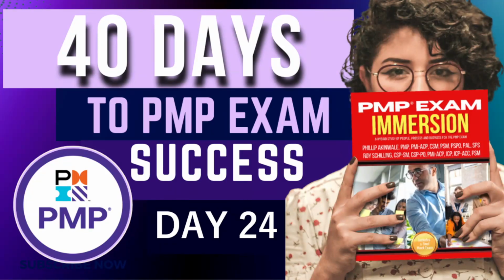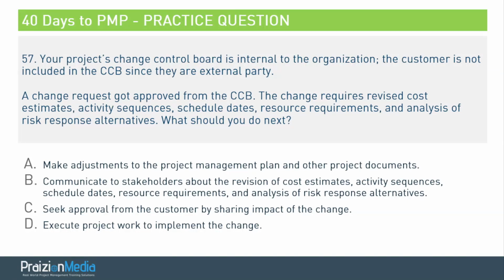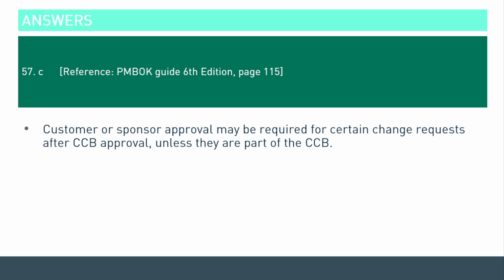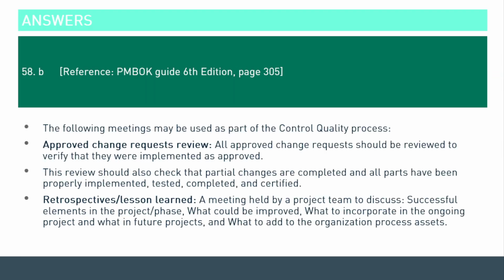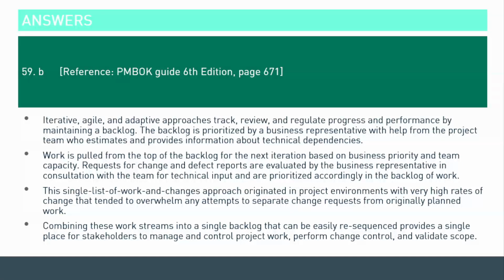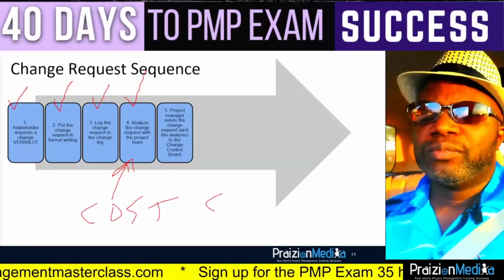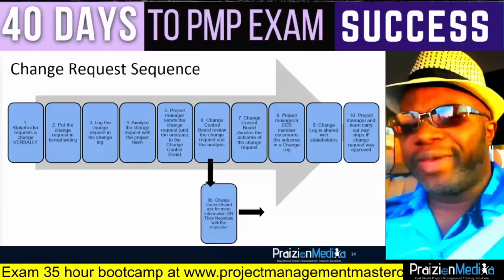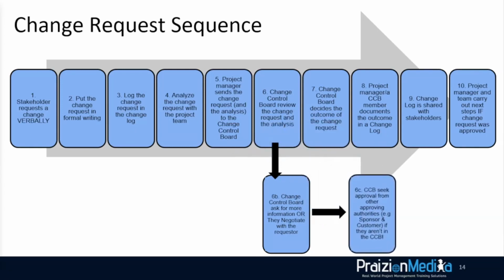40 Days to PMP Exam Success 📚💎Day #24 Manage CHANGES